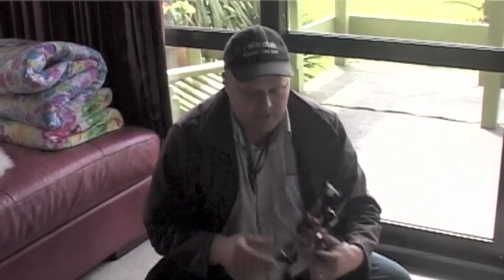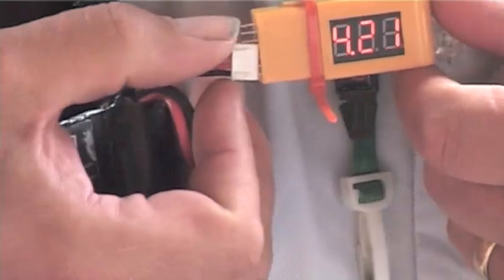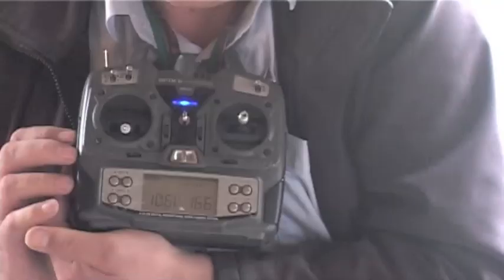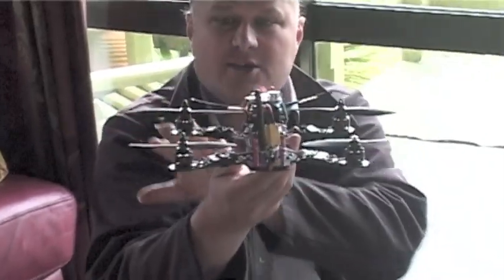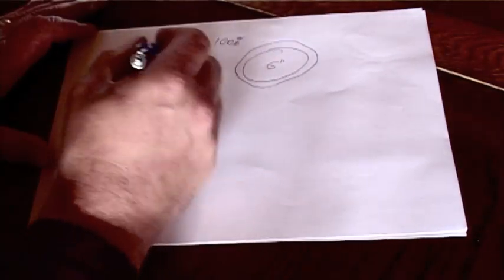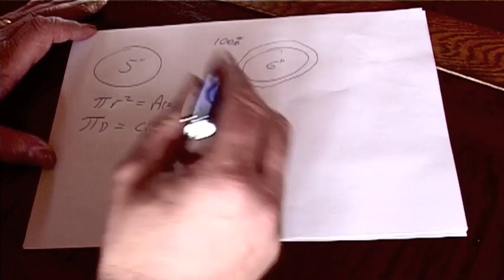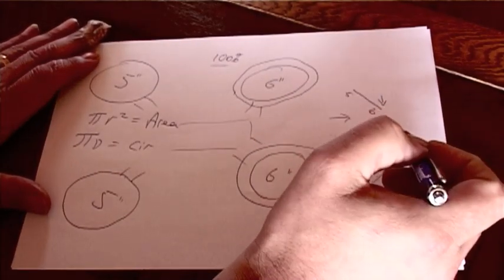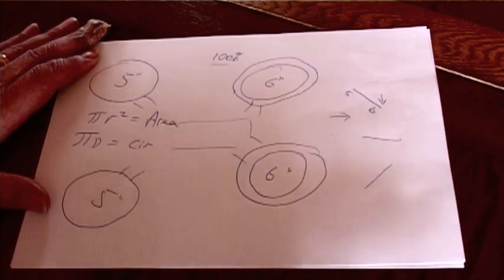Quadcopter 6" and 5" front and back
Welcome. What if you have 6" blades on the front and 5" blades on back of quadcopter? Suggestions please!

Video of lift off with mixed blades shown.

Paperwork of math showing physics of the combination (5"&6") that offers 100% potential for greater thrust available on pull up from a powered forward flight. What advantage is this?

Offer your suggestions and experiences on this subject matter ;-).